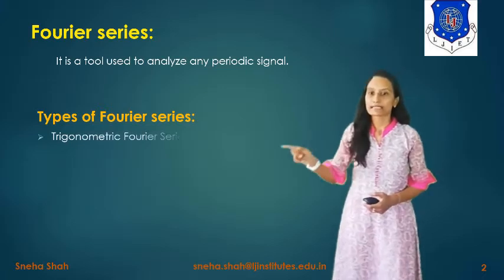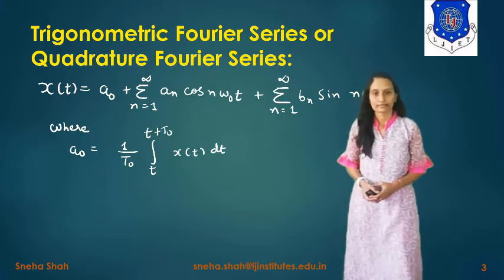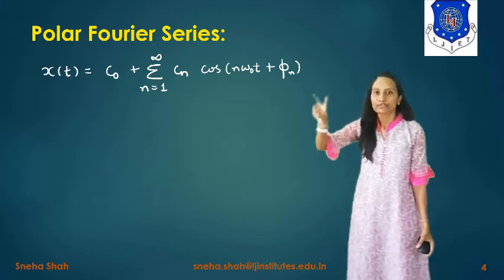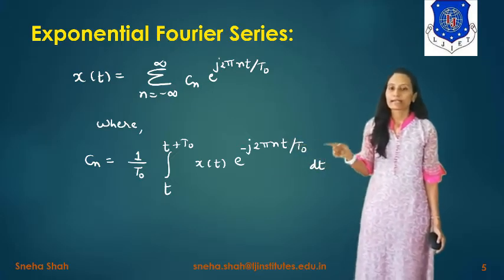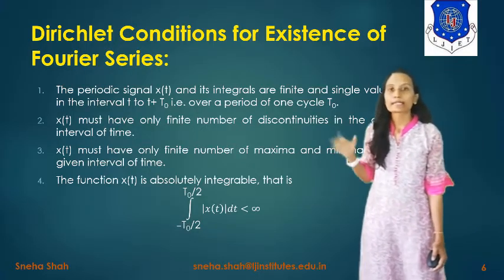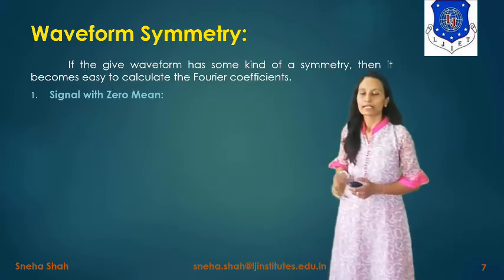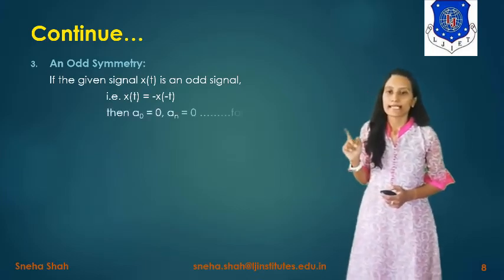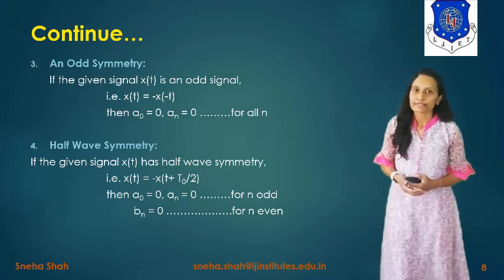Session 32_SS_Fourier Series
Unit 3: Introduction to Fourier Series, Fourier Transform
Topics: Fourier Series, Waveform Symmetry, Calculation of Fourier Coefficients
Now from the video try to give answers for following questions:
1. Define Fourier Series.
2. List types of Fourier Series.
3.Write the equation of polar Fourier Series.
4. What is the effect of Signal with zero mean on Fourier coefficients?
5.  What is the effect of even symmetry on Fourier coefficients?
6. What is the effect of odd symmetry on Fourier coefficients?
7. What is the effect of half wave symmetry on Fourier coefficients?